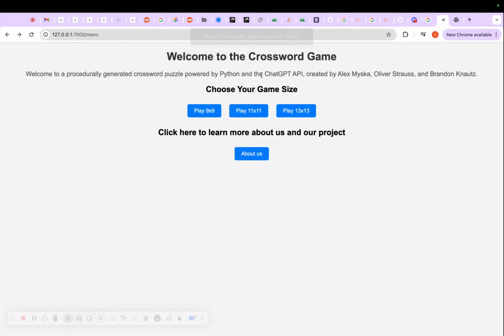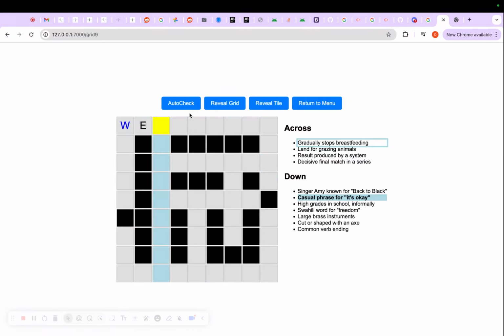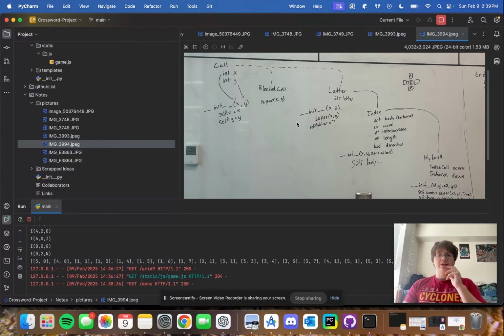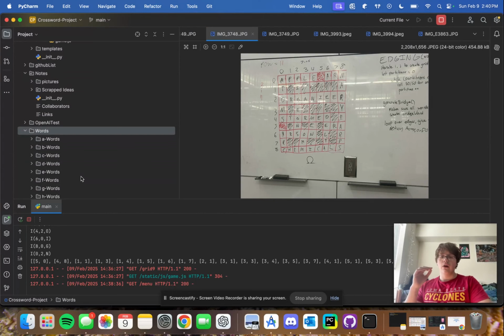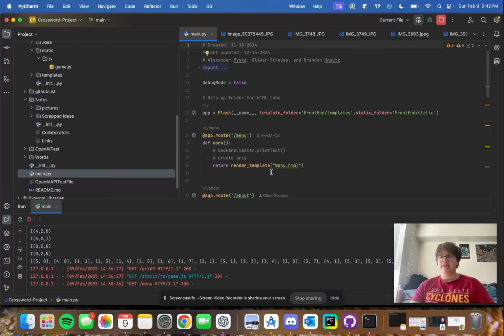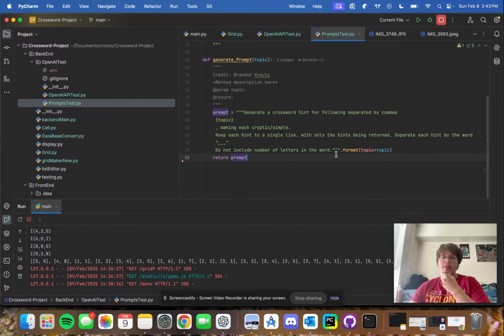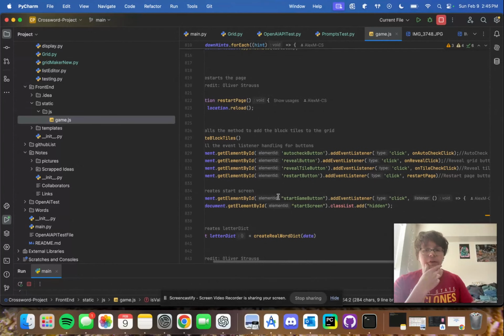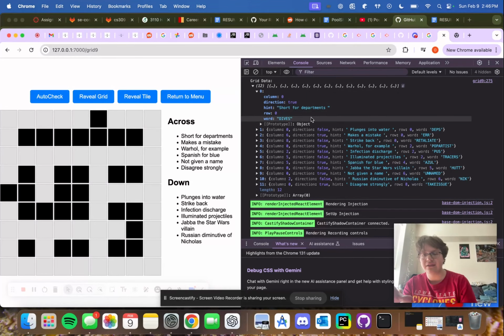CrossWord Project demo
Heres a demo of my procedurally generated crossword project, built by Alex Myska, Brandon Knautz  and me Oliver Strauss.